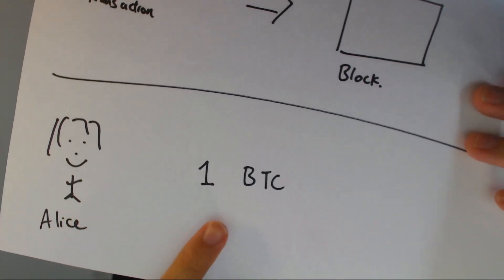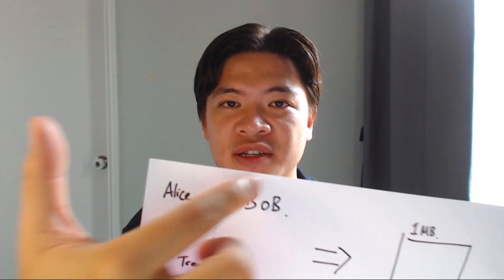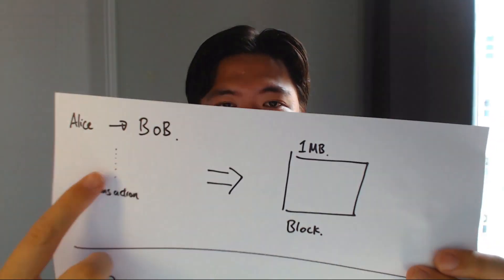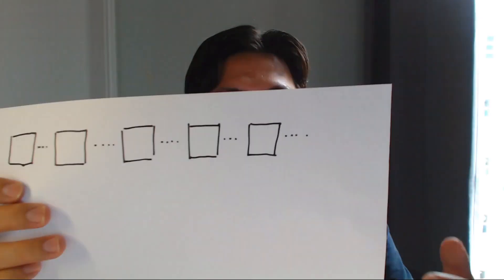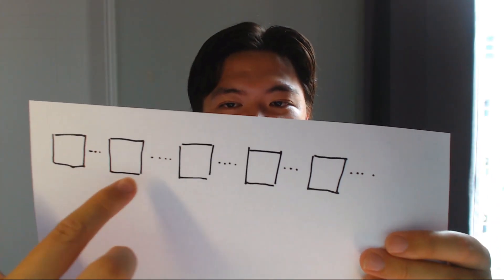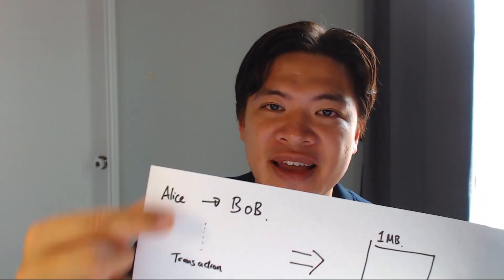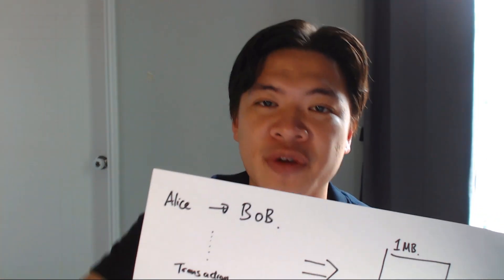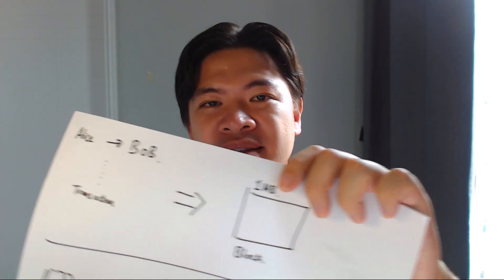What is Blockchain In a Nutshell [DEL]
Today I wanted to cover the bare basics of all cryptocurrencies - the Blockchain. Blockchain Technology is used in Bitcoin, Ethereum, Litecoin and almost every cryptocurrency (except CryptoNote or Tangle). This video explains why private keys are important, network nodes and more importantly, why transactions work

Bitcoin : 13EvsPm3YhiCPGksQQdvQUFtsbF8FoU6Cz
DASH:  XcAREQEEunvv6rJza9LKDzdyjZ1BwBN2iK
Litecoin: LXeXUr2Hr3ePgHb9aDjr4QdqA4DPXoTarU
NEM: ND6WRNN2W2AZLON65EGI3Y46M4TWP3HNKSB4BGW2
Decred: DsgsSqYF2oSZ5MJeoqiEMyeJdWhdvWk8A4s